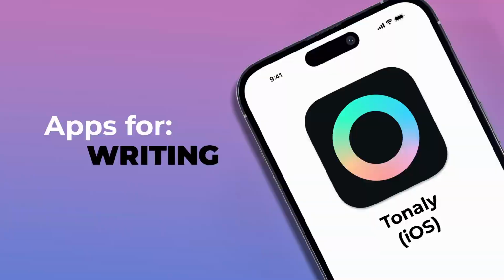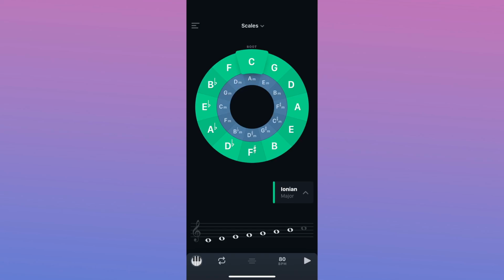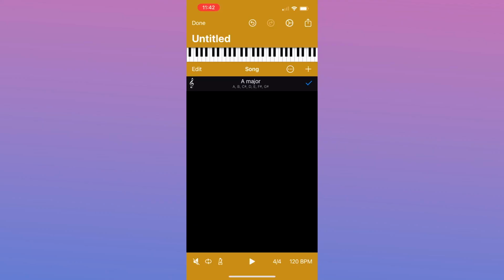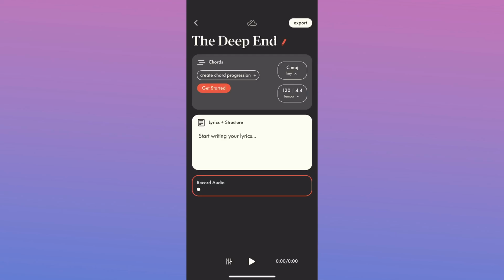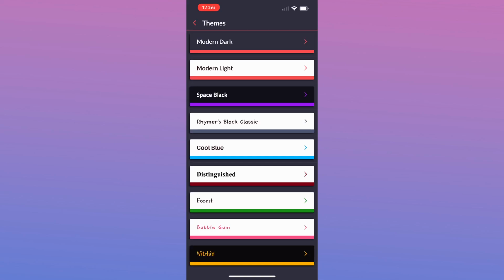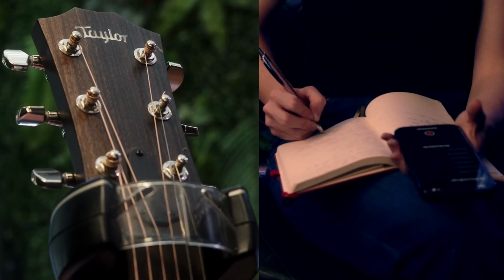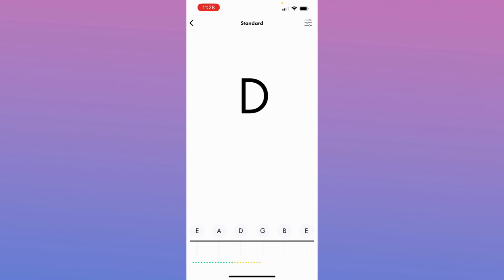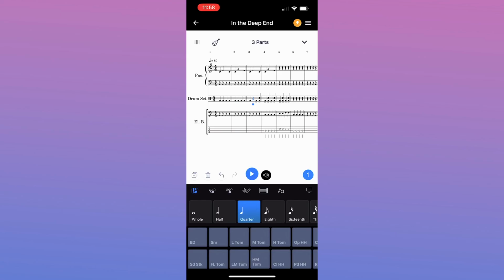Top 10 Apps for Songwriters - 2024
Here's 10 apps for songwriters and musicians across iOS and Android. We cover apps that can help you write music, improve lyrics, tune, notate and play.

App mentions:
► 0:40 - Tonaly (iOS)
► 2:06 - Chord Suggester (iOS & Android)
► 2:59 - Demo (iOS)
► 3:54 - Word Palette (iOS & Android)
► 4:19 - Rhymer's Block (iOS & Android)
► 5:32 - Apps for Recording
► Topline by Abbey Road (iOS & Android)
► Garage Band (iOS)
► Bandlab (iOS & Android)
► 6:28 - Fender Tune (iOS & Android)
► 7:12 - Flat (iOS & Android)

Backing Music by Dyalla

X My Heart Records